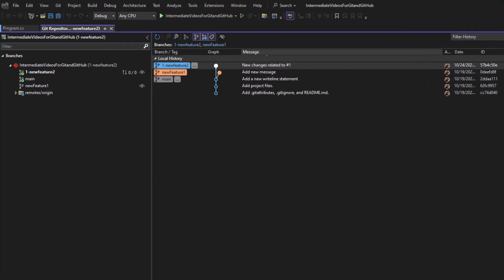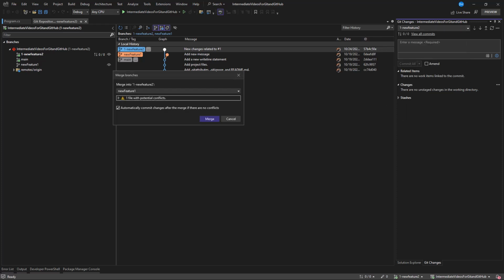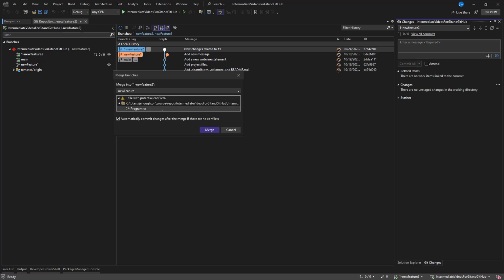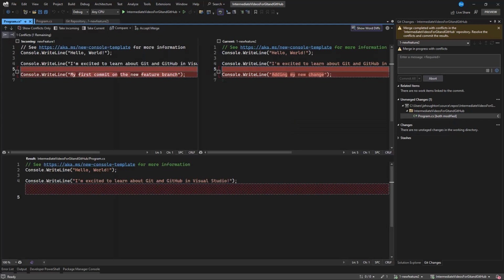Handling Merge Conflicts in Visual Studio [Ep 3] | Intermediate Series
Have you ever encountered a merge conflict while working with git in Visual Studio and wondered how to resolve it? Merge conflicts occur when two or more developers make changes to the same file and try to merge them into a single branch. They can be frustrating and time-consuming to deal with, but don’t worry, I’m here to help. In this video, I’ll show you how to use the Visual Studio merge editor to handle merge conflicts in a simple and efficient way. You’ll learn how to compare the conflicting versions of the file, choose the changes you want to keep or discard, and merge the file without losing any data.

This video is part of an intermediate learning series that covers how to get the most out of your GitHub experience using Visual Studio. You’ll discover how to use the integrated tools and features to manage your projects, collaborate with others, and deploy your code. Whether you’re a beginner or a seasoned developer, you’ll find something useful and interesting in this series.

Find all things Visual Studio  @visualstudio